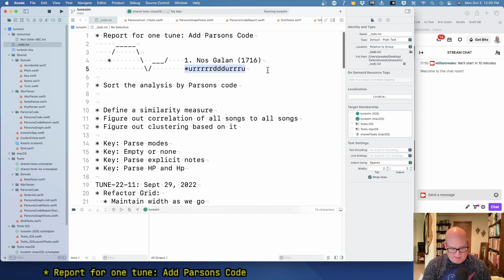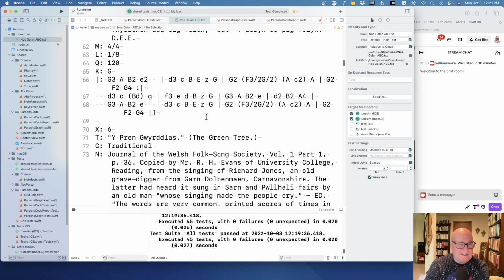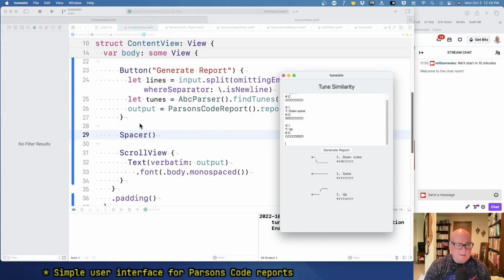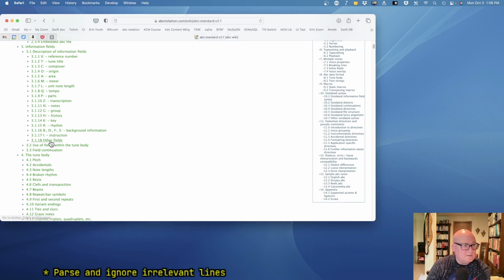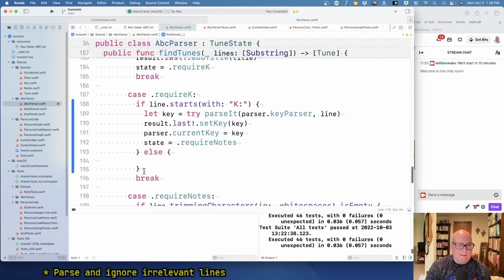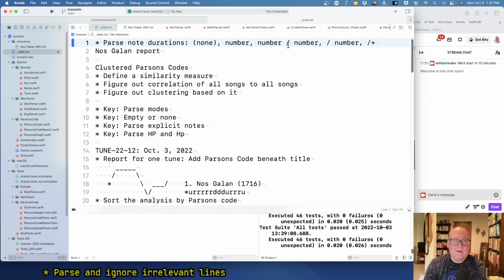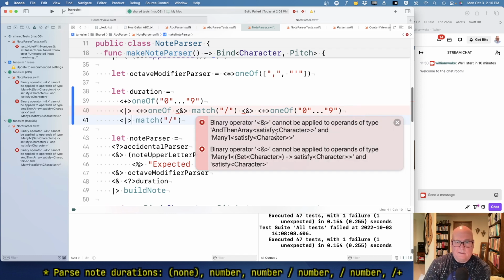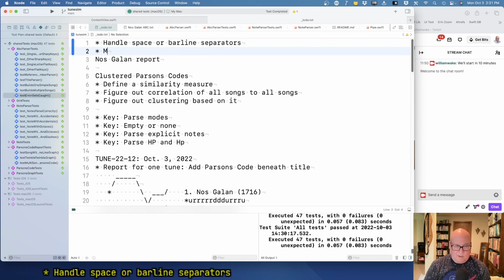TUNE-22-12: Add Parsons Code to Report - Tune Similarity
We started by adding the Parsons code to our report, then made the report sort by Parsons Code. We added a simple user interface. It works for very simple tunes, but when we try real data we can see that we don't handle a lot of features. First we started ignoring lines we don't care about (as the Parsons code only needs the melody pitches). Then we focused on parsing note durations in addition to pitch. Next time we'll focus on bar lines and see if we can get through some complete songs "in the wild".